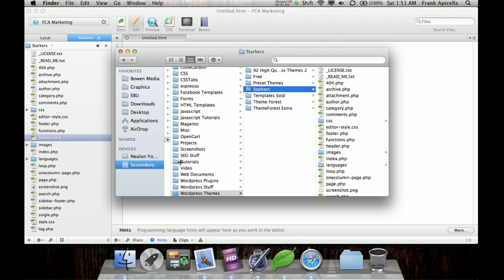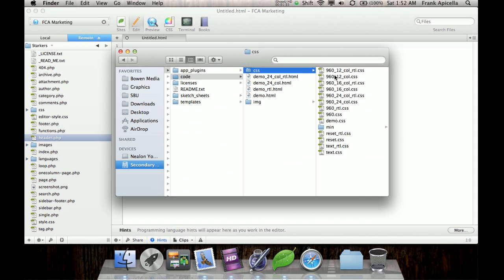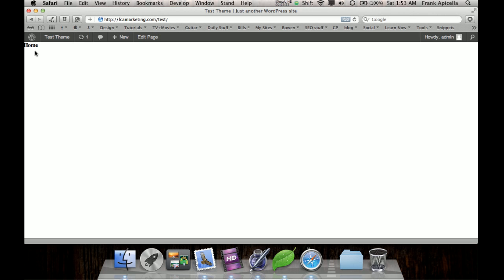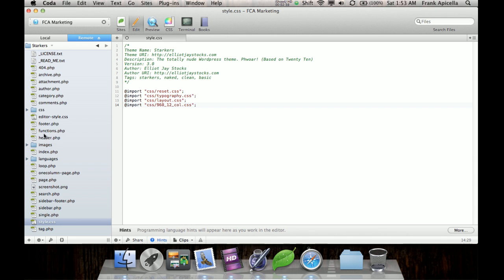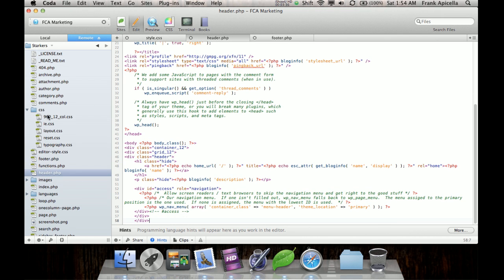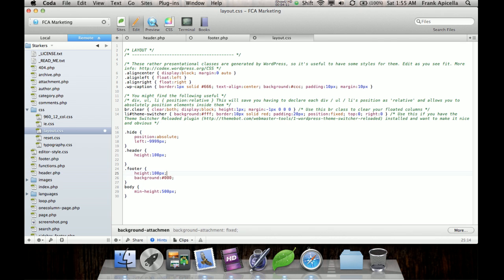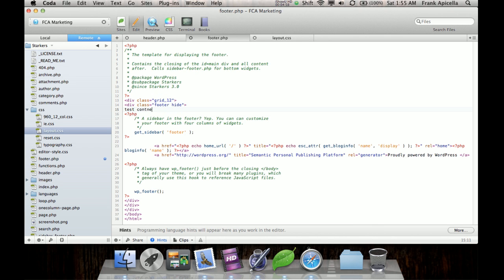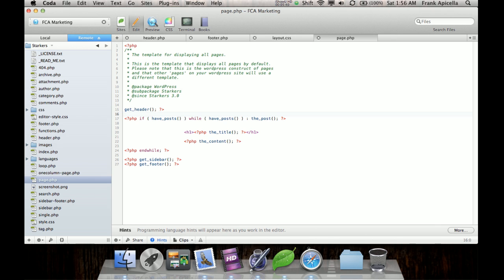Install 960 Grid into Wordpress Theme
This tutorial takes you through the process of installing the 960 grid css system into a live Wordpress theme. This is great for someone creating a custom Wordpress theme, or anyone just looking to install into HTML site as well.